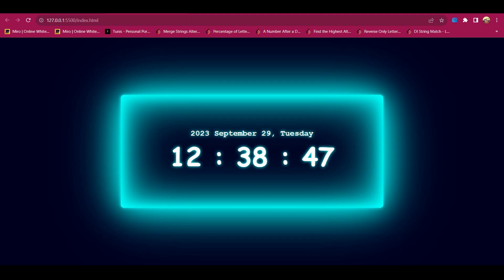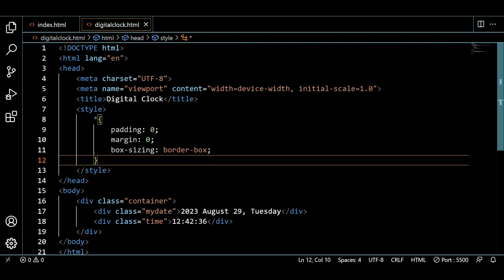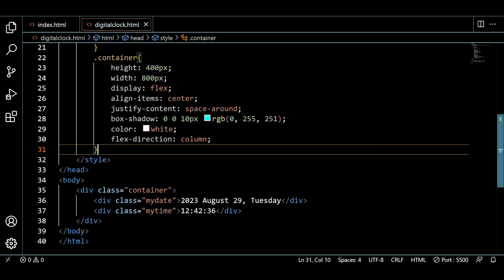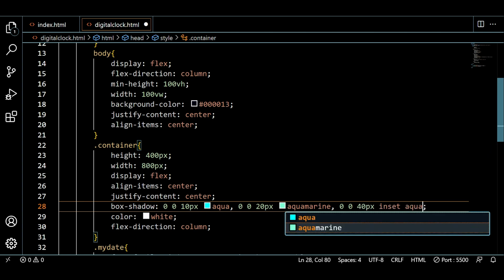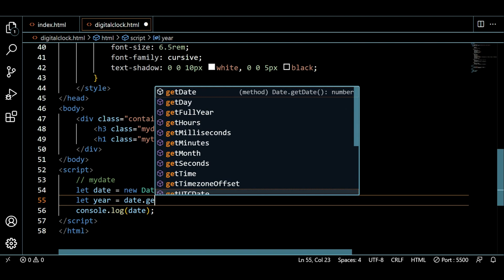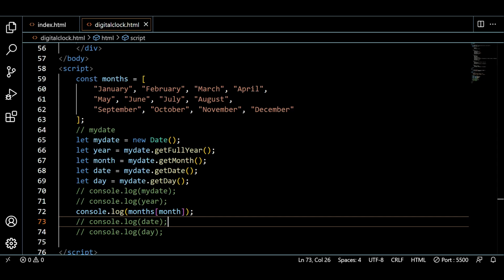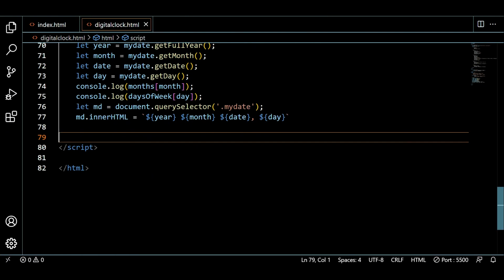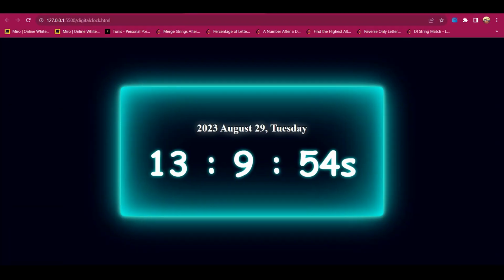"Building a Dynamic Digital Clock with HTML, CSS, and JavaScript Tutorial"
In this comprehensive tutorial, learn how to create an elegant and functional digital clock using HTML, CSS, and JavaScript. Whether you're a beginner looking to enhance your web development skills or an experienced coder seeking to add an interactive element to your projects, this step-by-step guide has you covered.

Discover the magic of combining HTML's structure, CSS styling, and JavaScript's dynamic capabilities to craft a digital clock that updates in real time. From designing the clock's user interface to implementing the logic that powers its timekeeping functionality, this tutorial covers it all.

Key Highlights:

Set up the basic HTML structure to create the clock's layout.
Style the clock using CSS to achieve a modern and visually appealing design.
Dive into JavaScript coding to capture the current time and dynamically update the clock.
Explore date and time functions to ensure accurate and smooth timekeeping.
Enhance the user experience by incorporating animations and transitions.
Gain valuable insights into responsive design considerations for your clock.
By the end of this tutorial, you'll have a fully functional digital clock that you can integrate into websites, applications, or personal projects. Join us in unlocking the power of front-end technologies and create a stunning digital clock from scratch. Watch the tutorial now to embark on this exciting coding journey!